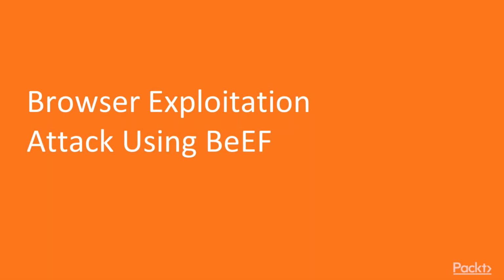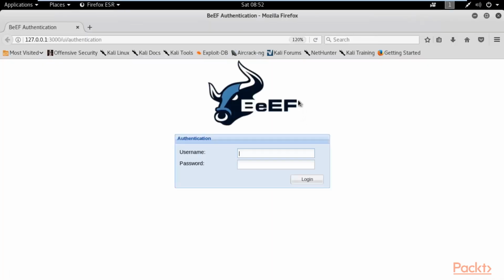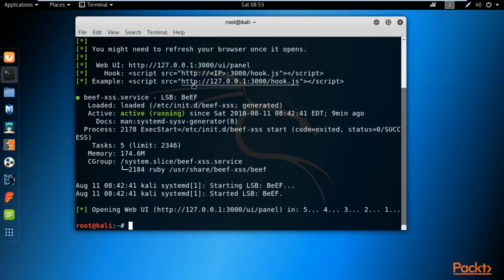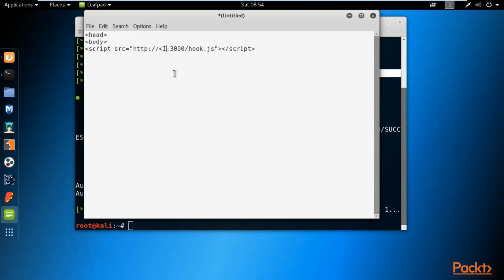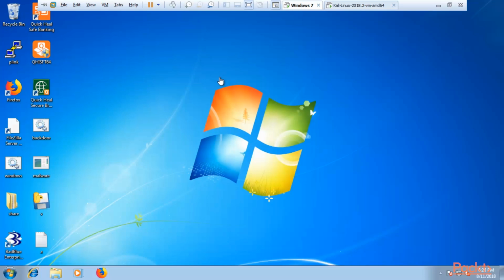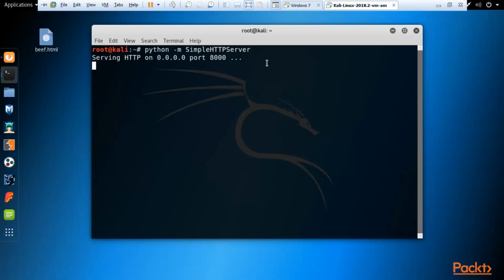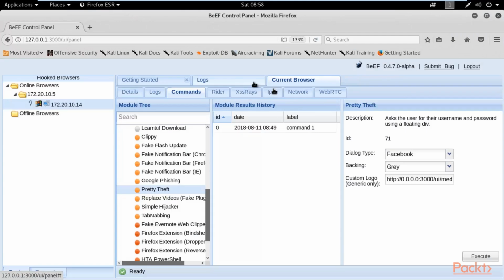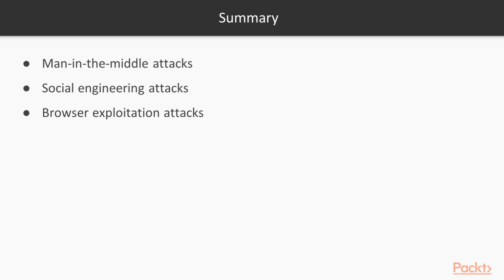28 Browser Exploitation Attack Using BeEF